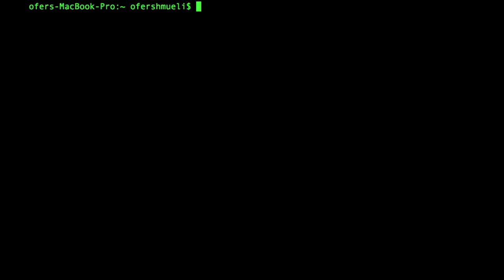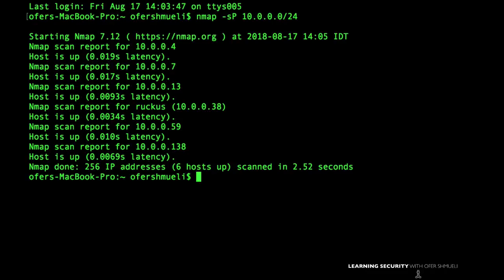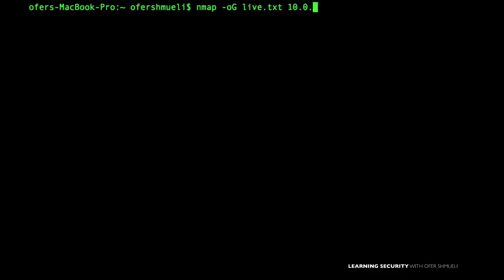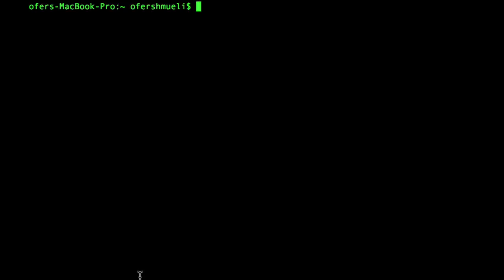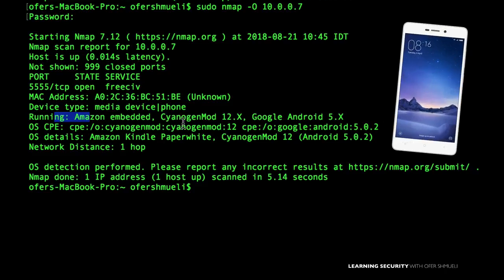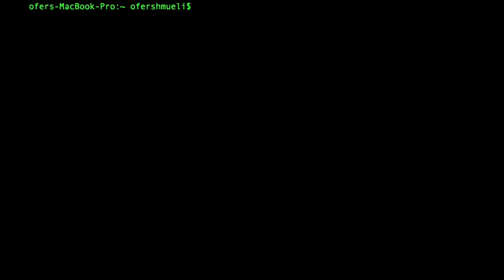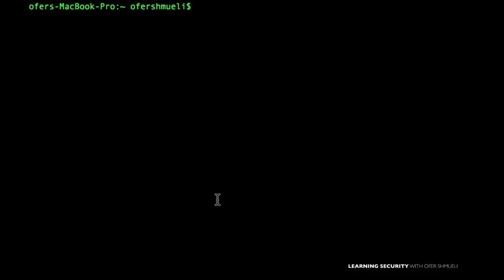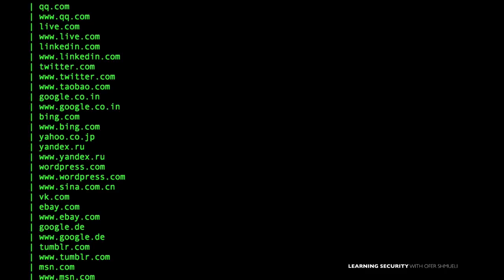Nmap Tutorial for beginners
my udemy Nmap course is now free for everyone
THE COMPLETE GUIDE TO RECONNAISSANCE WITH Nmap

The goal of this course is to help you learn the basic fundamentals of reconnaissance for ethical hacking.

The art of Nmap reconnaissance  is the most fundamental tool for every ethical hacker

This course will help you to become a better ethical hacker.
WHY Nmap?

Nmap is the world's most famous ( for a good reason ) network scanner

In this course, you will learn to craft your own Probes with customized TCP and ICMP packets

This course is HANDS ON . with no power points or fancy words.

if you are interested in pen testing and want to learn the art of reconnaissance, then you have come to the right place

When you master Nmap, you also master network protocols and TCP-IP

here You will learn of major network protocols: UPNP, DHCP, SMB, HTTP, DNS  and how to use their weaknesses and discover valuable information on the network you wish to pen test

Craft your own TCP and ICMP Probes

discover hosts on the network

scan for open, closed, filtered, and unfiltered ports

Understand how Nmap works behind the scenes

Evade FW

Practice the best discovery Nmap Scripts

00:00- intro
03:08 setup
04:58 -TCP 3 way handshake
06:03 - TCP flags
10:49 - host discovery
13:12 - max rat timeout
15:42- customize ping
18:17- discover with TCP ping and arp
19:39 - ack ping
23:16 scan from a text list
25:00 - output file
28:06 - TCP connect scan
29:24 TCP syn scan
30:42 - Ack scan
32:54- Xmas scan
35:01 syn or Fin
38:24 UDP scan
40:19 service version detection
43:58 - os detection
47:00 evade firewalls
52:33 spoof mac address
53:47 troubleshooting
57:16 scripting

My Books
Fortigate Firewall admin pocket Guide e-book

1. Windows internals part 1
2. Memory forensics
3. malware analysis
4. the art of invisibility
5. cryptography and network security
6. attacking network protocols
7. Machine learning and security

MY FortiGate FIREWALL

MY MacBook